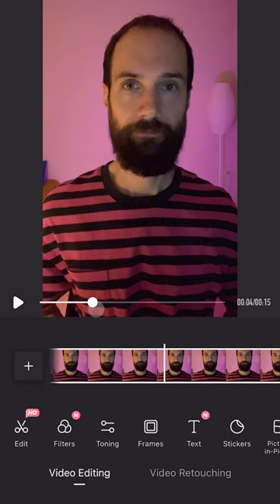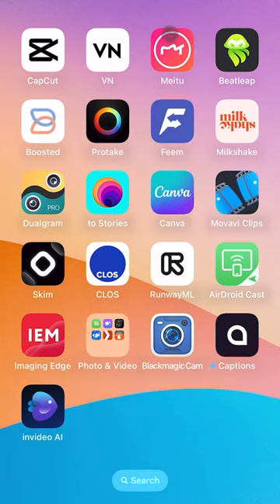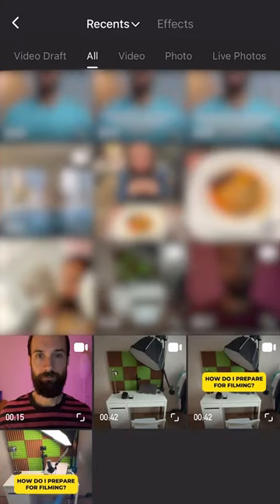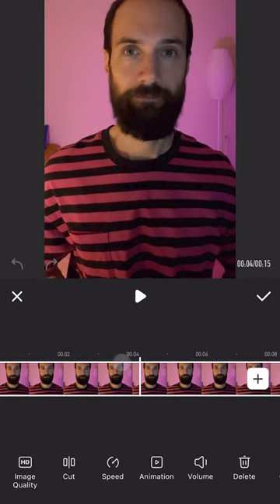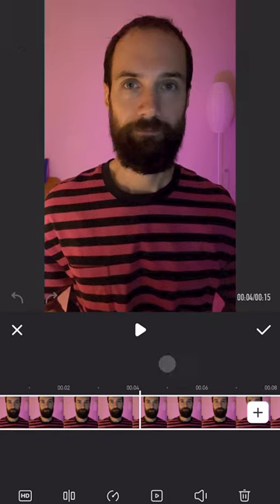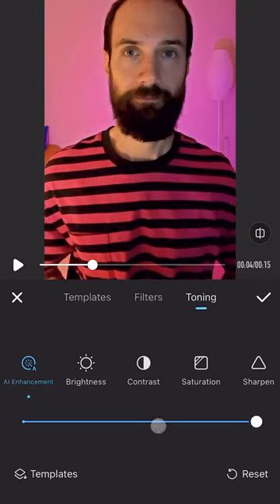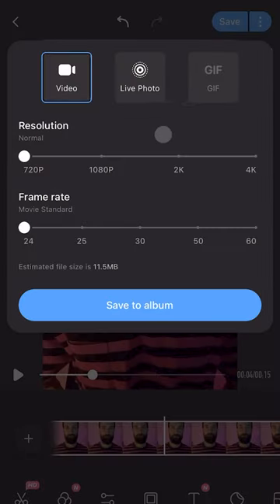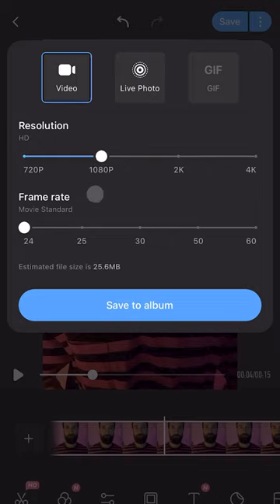How To Increase Video Resolution On Phone || How to Improve Video Quality In Meitu App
📱Useful life hack to restore video quality on your phone

Info: In this episode we will look at how you can improve the quality of video shot on your phone. With the @MeituTaiwan  app, you can restore the sharpness, colors and brightness of a video in just one click. The application also allows you to increase the video resolution up to 4K.